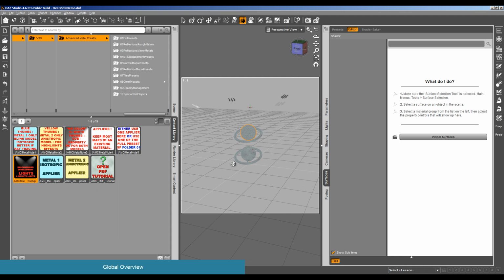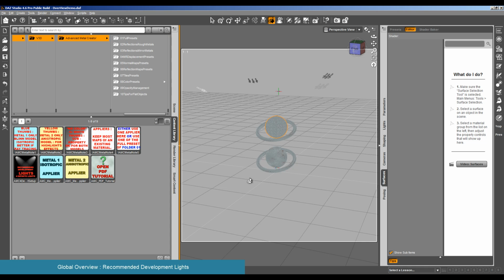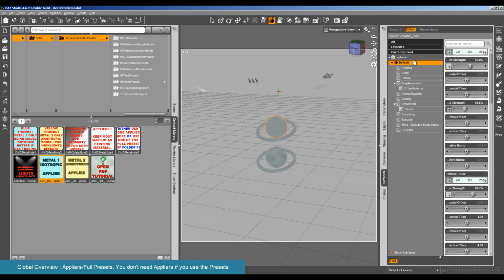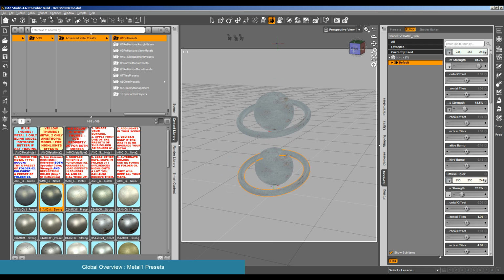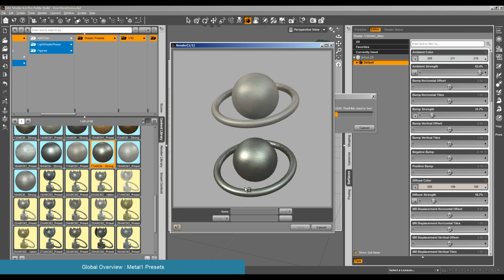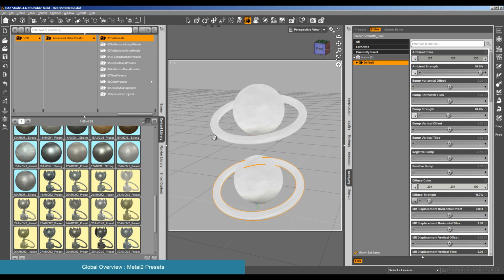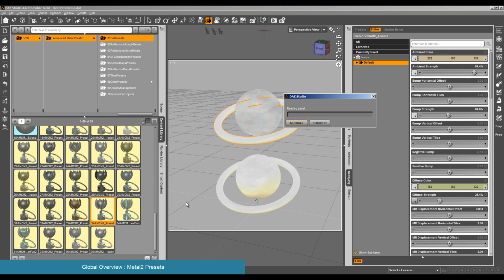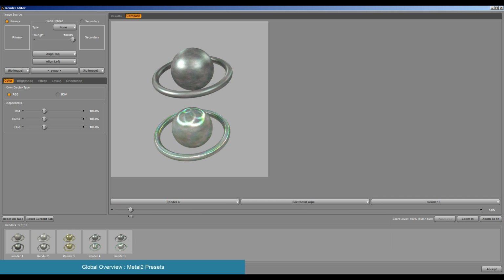02 AMC Full Overview : Part1, Full Presets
This is the first of three parts a more detailed overview of Advanced Metal Creator, Metal Shaders and Merchant Resource for DAZ Studio. This focuses on Full Presets, and more particularly Metal 1